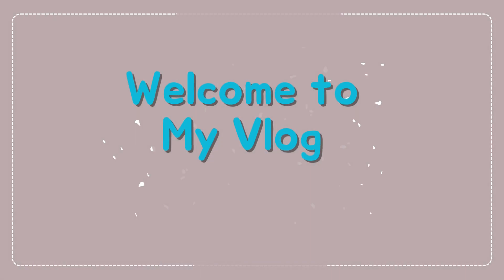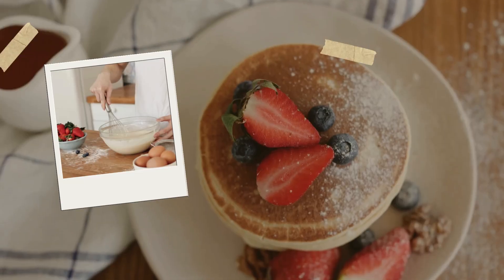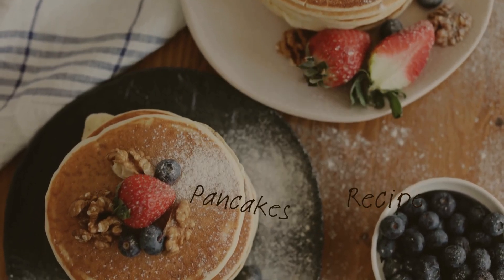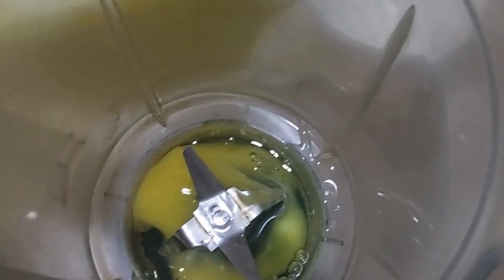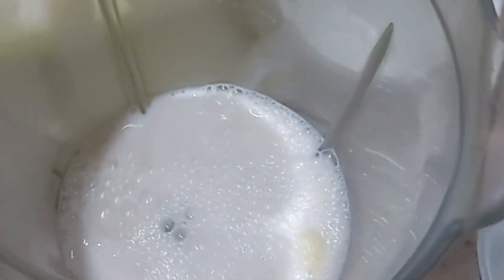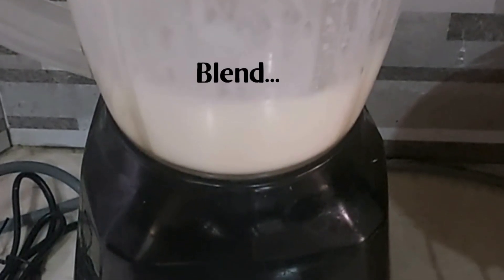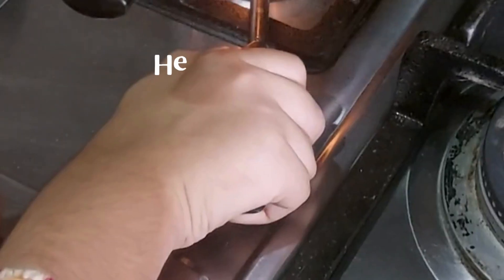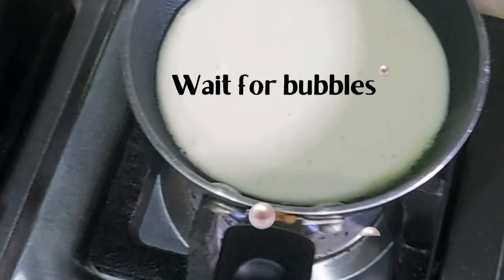Cooking At Home! Productive Daily Vlog🥞｜Breakfast Idea, Pancake, Japanese Meal, Editing, Home Cafe🏠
Join me in this exciting vlog as I whip up homemade pancakes and share their fascinating history and global varieties! 🌍✨

Pancakes originated in ancient Greece, where they were made from simple ingredients like flour, water, and oil. They were known as “tiganites” and were enjoyed with honey and fresh fruit.

Today, pancakes are made in many countries around the world, each with its own unique twist. Here are a few examples:

United States: Classic American pancakes are thick and fluffy, often served with syrup, butter, and fruits.
France: French crepes are thin and versatile, used for both sweet and savory fillings.
Russia: Russian blinis are small and hearty, commonly topped with sour cream, caviar, or smoked salmon.
Japan: Japanese okonomiyaki are savory pancakes loaded with vegetables and meat, often topped with a tangy sauce.
Pancakes are a healthy breakfast option because they can be easily customized to include nutritious ingredients. You can use whole grain flours for added fiber, incorporate fruits and nuts for extra vitamins and minerals, and even add seeds or yogurt to boost protein content. They’re also quick to prepare and cook, making them a convenient choice for busy mornings.